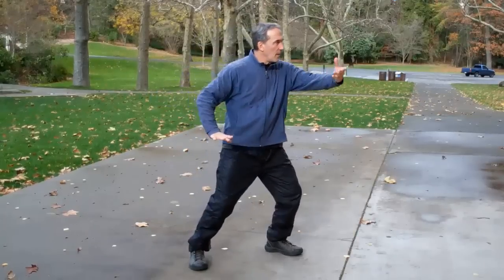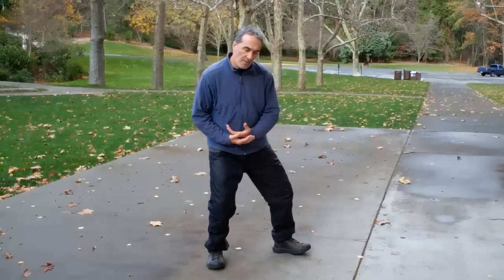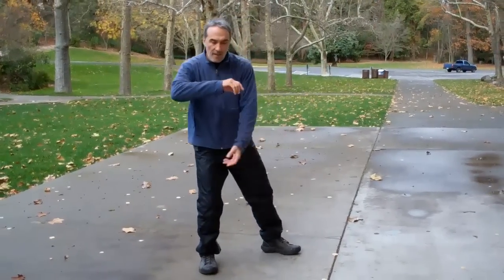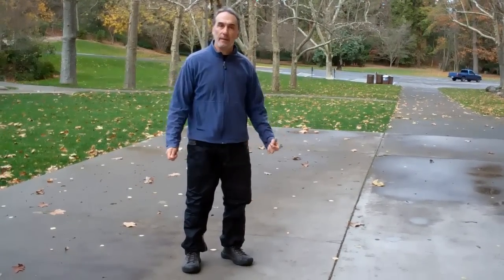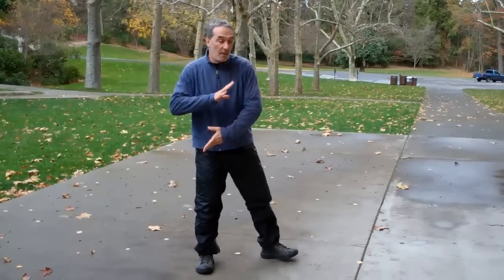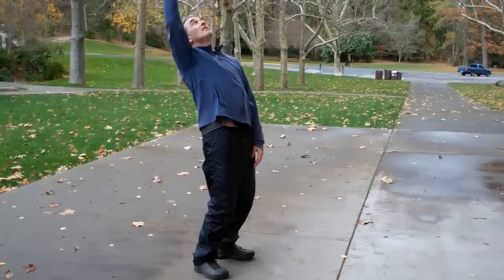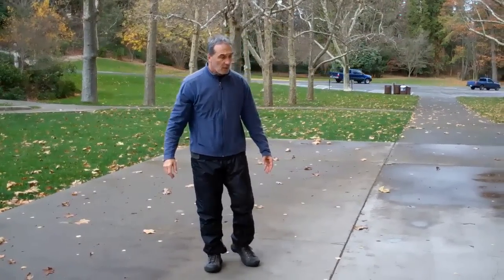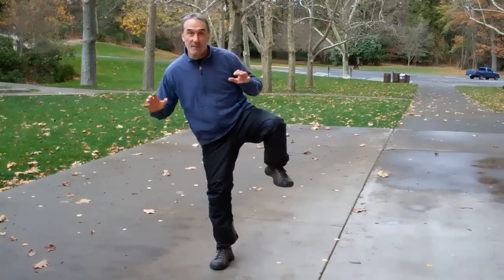Why Train Large Circles?~Gene Burnett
Here I am talking about the benefits of training large circles and movements in T'ai-Chi, but it applies to other movement arts as well.